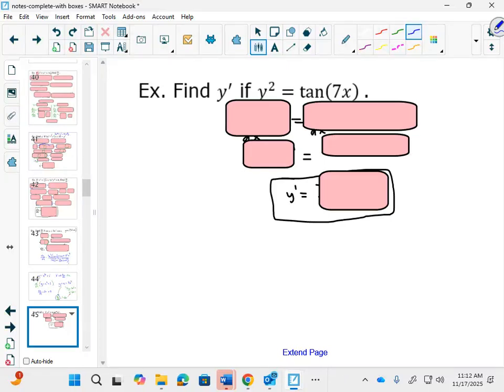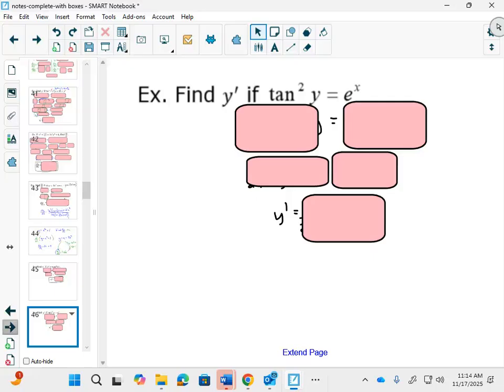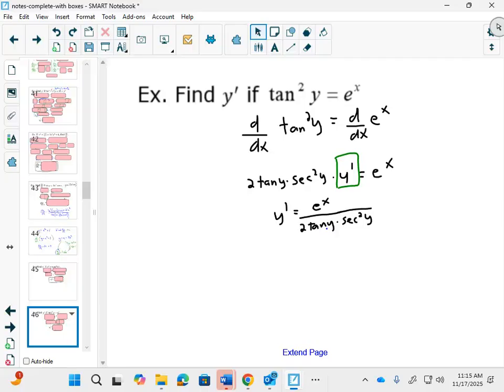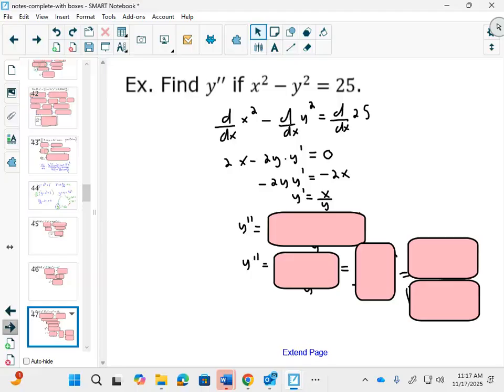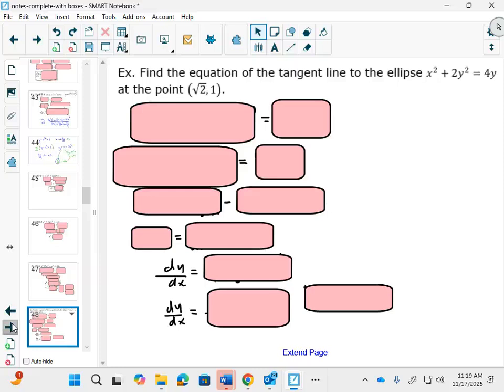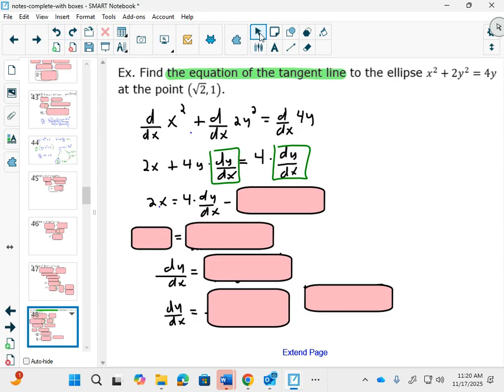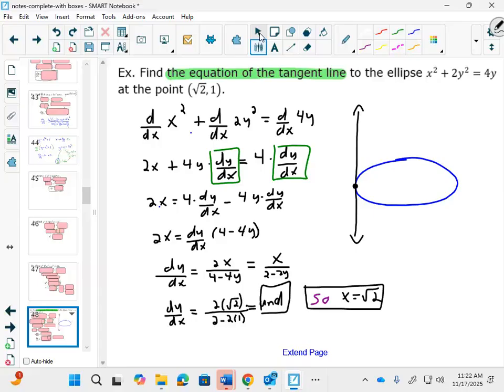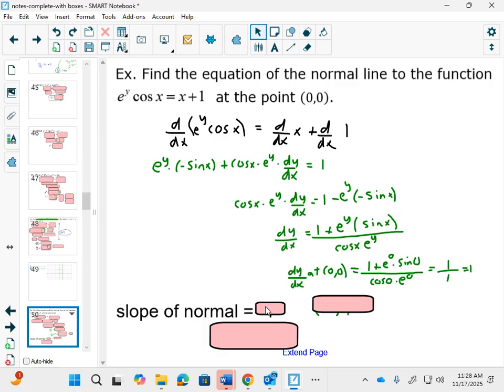42AP Implicit Differentiation Continued